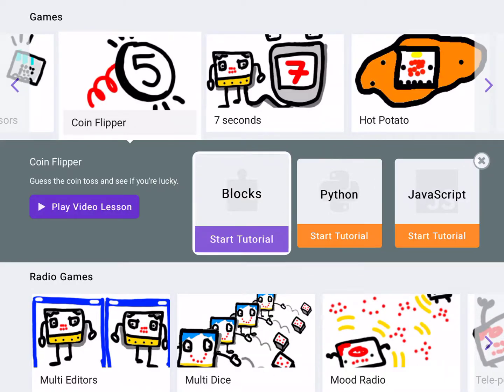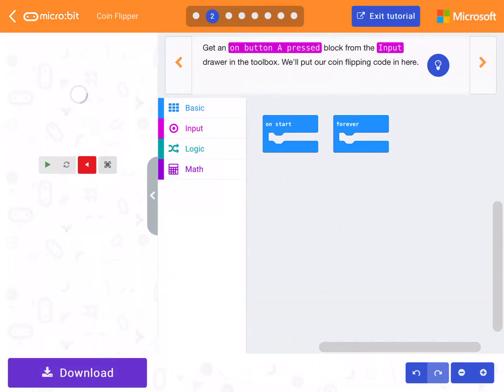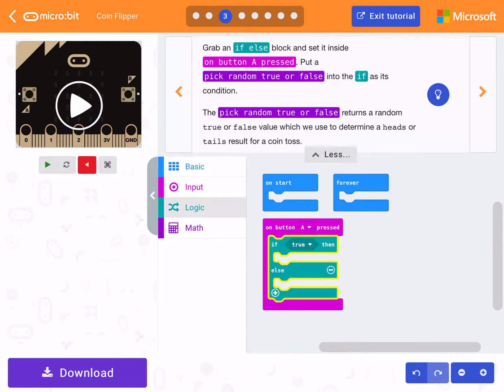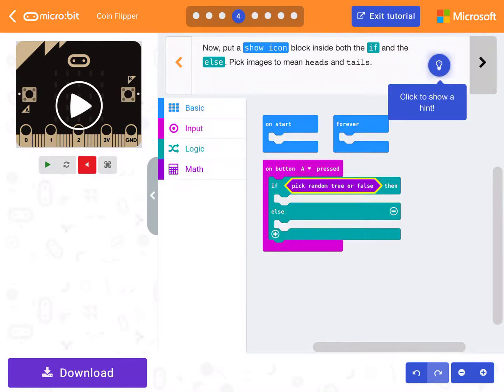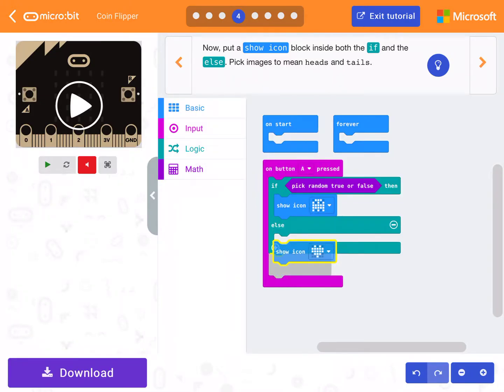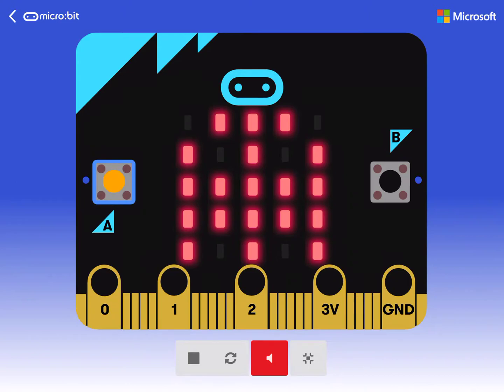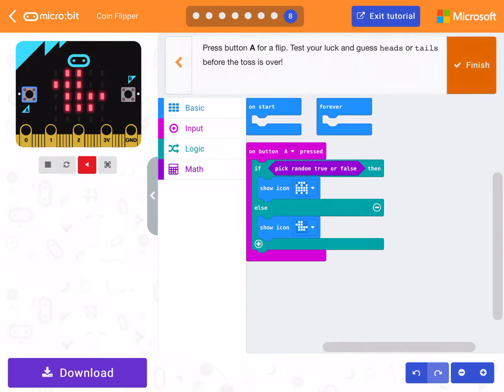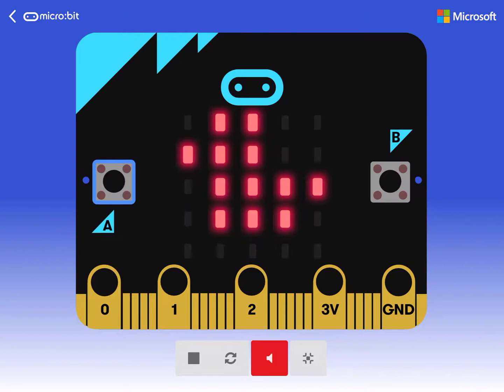5. Coin Flipper (Online) (IF THEN ELSE)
5.  Coin Flipper (Online) (IF THEN ELSE)